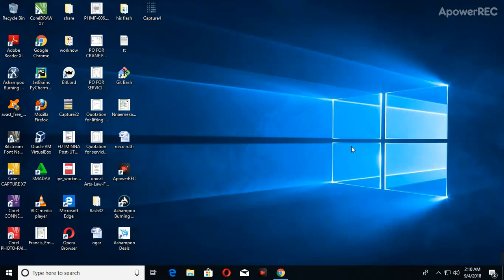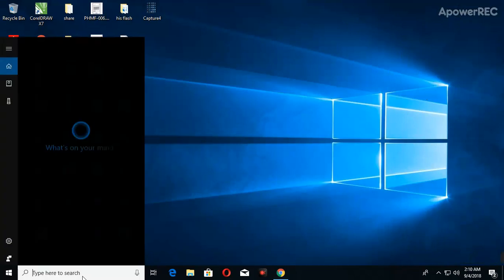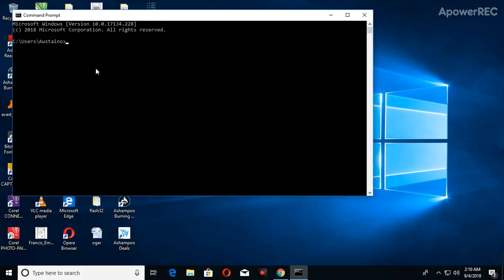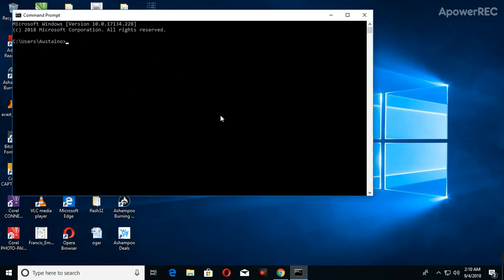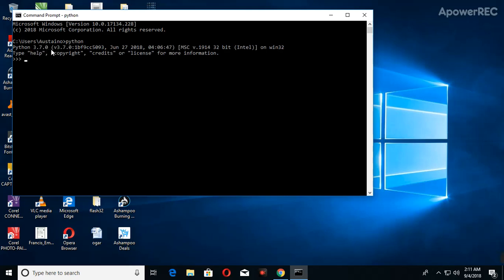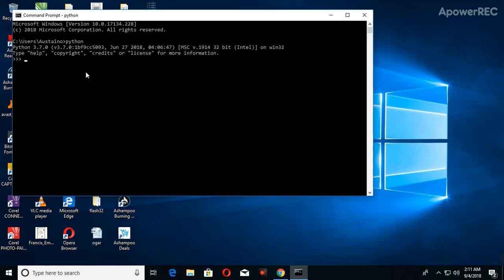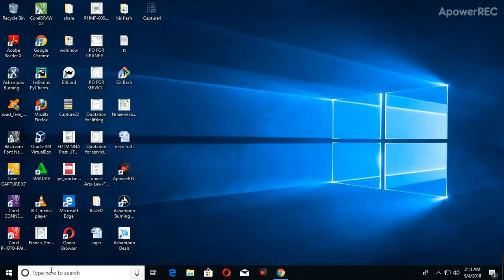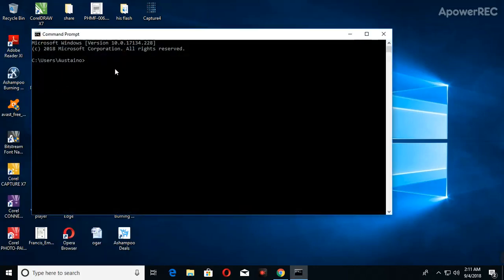how to use command prompt in windows